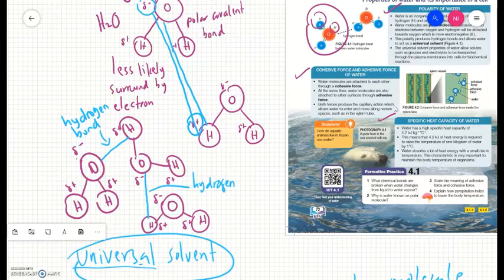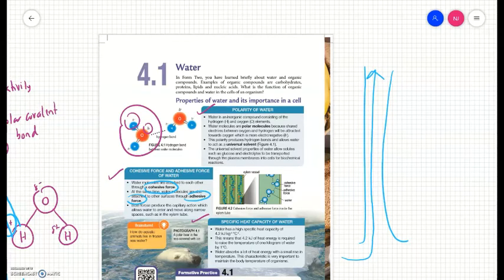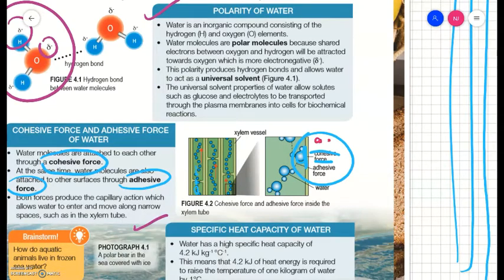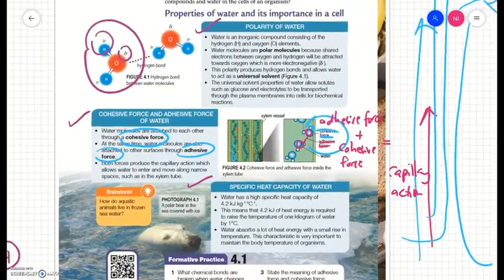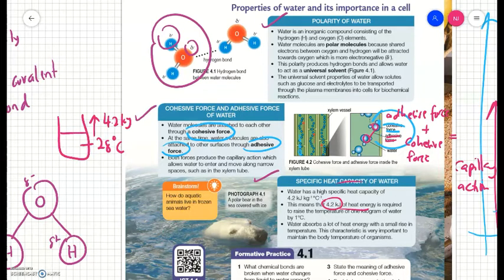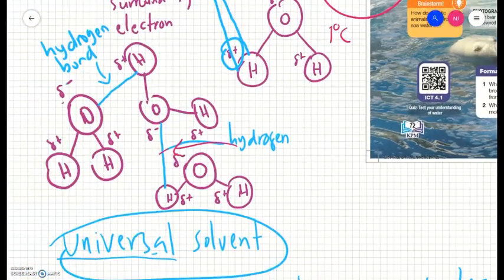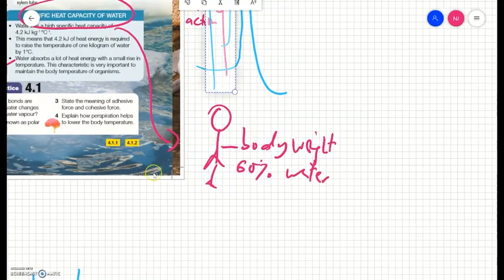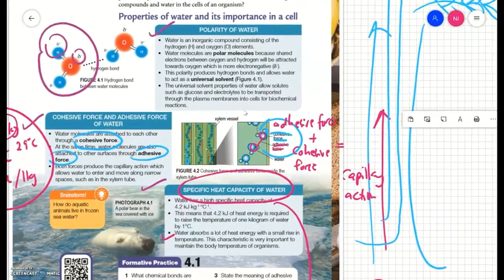4.1 Water Biology KSSM Form 4 part 2